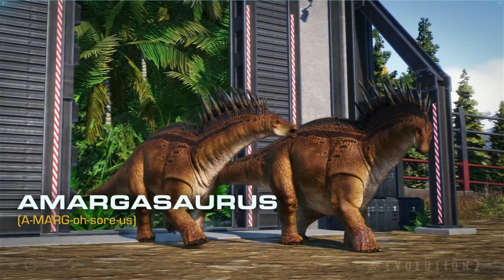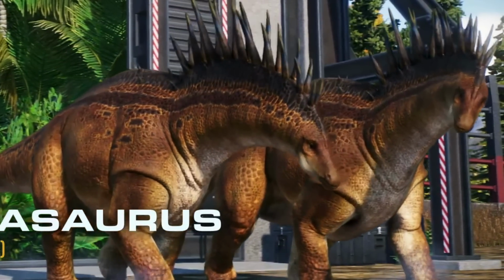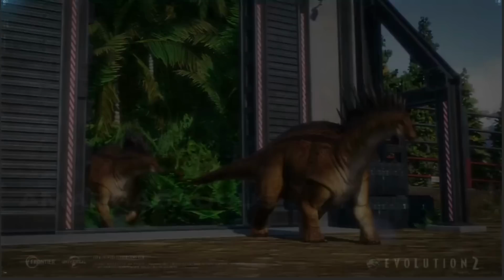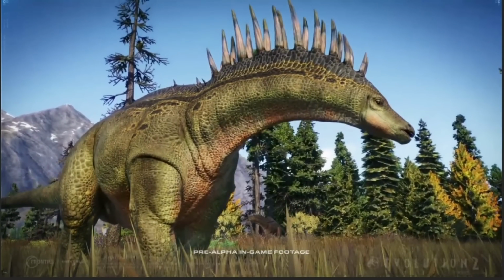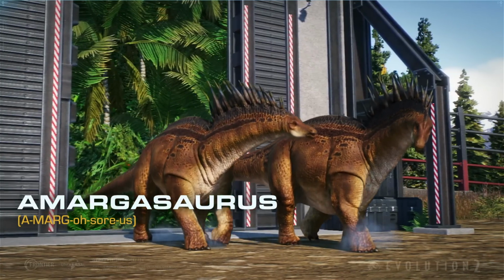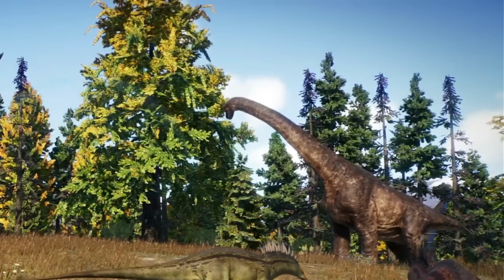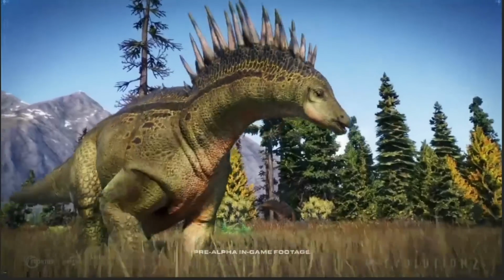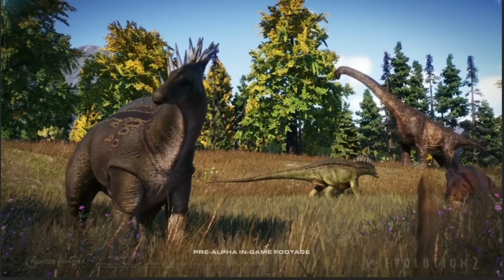AMARGASAURUS Species Field Guide Jurassic World Evolution 2 | Species Profile #2 JWE 2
The Amargasaurus Species Field Guide For Jurassic World Evol;ution was released today during the livestream! What an awesome and unique little sauropod this is. In this video let's discuss and analyze the species field guide for the Amargasaurus